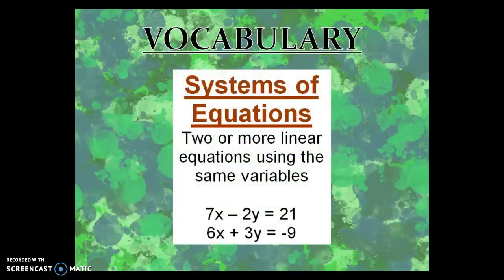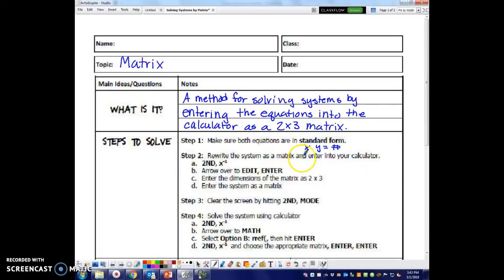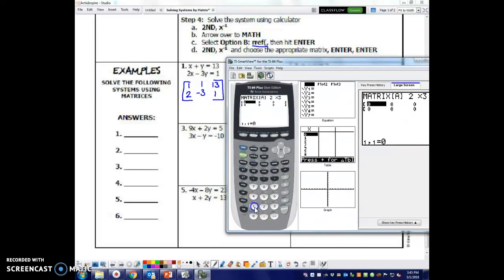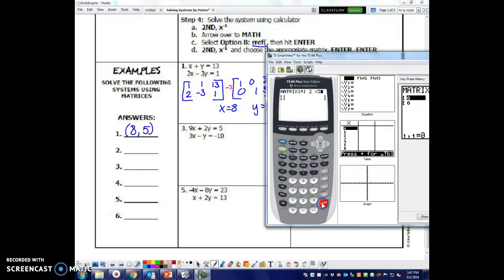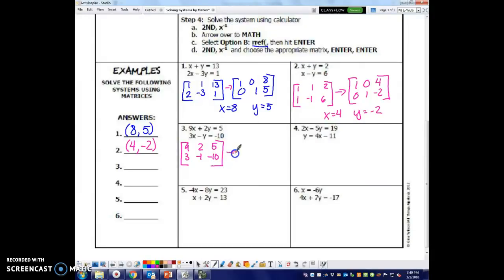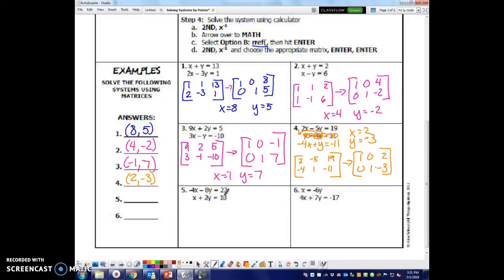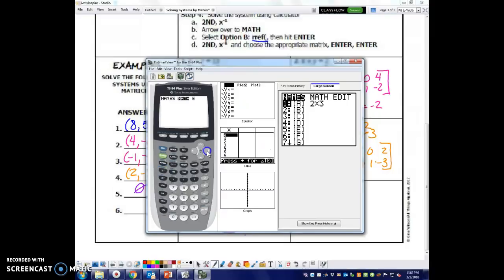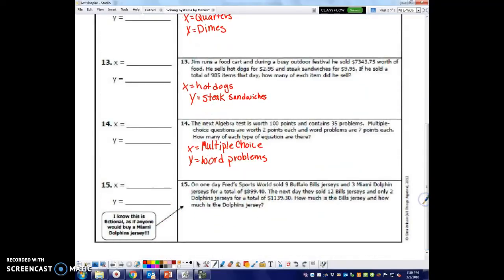3-2-18 Solving Systems by Matrix